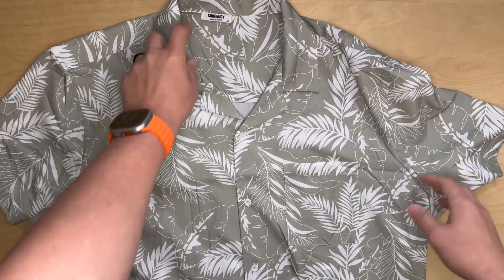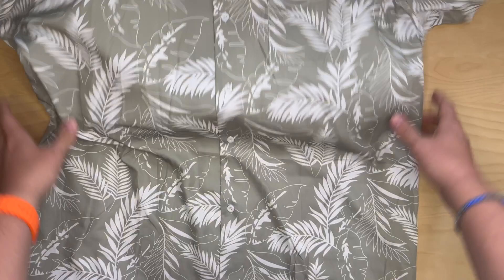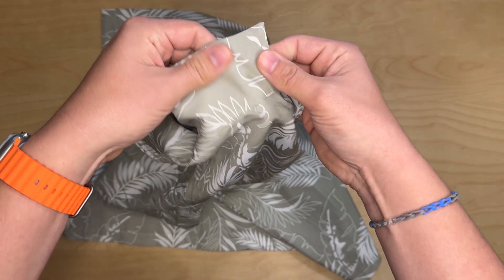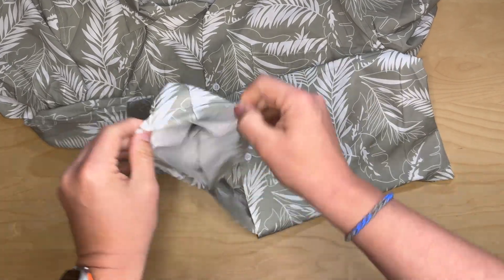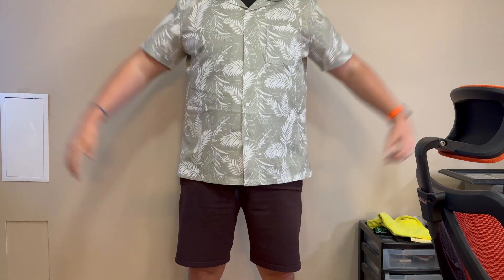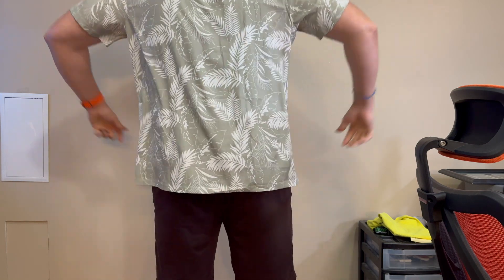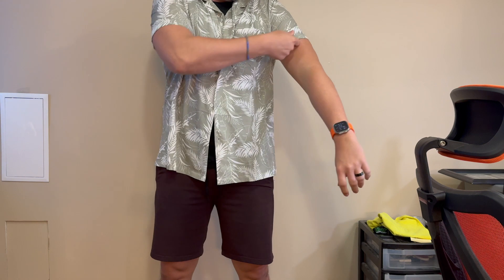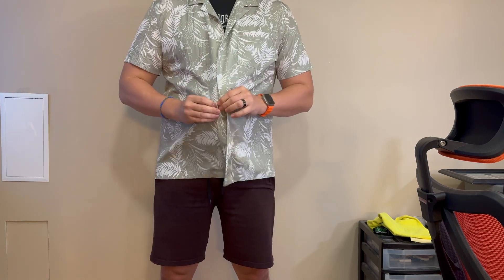Best Hawaiian Shirts on Amazon!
COOFANDY Mens Hawaiian Floral Shirts Tropical Button Down Shirt Summer Beach Shirt